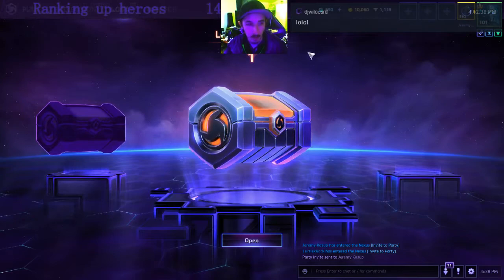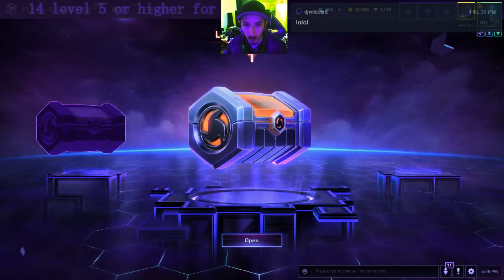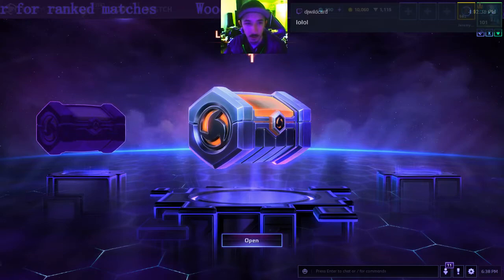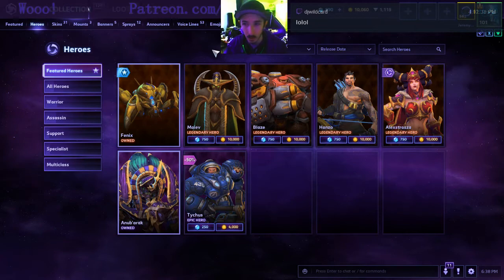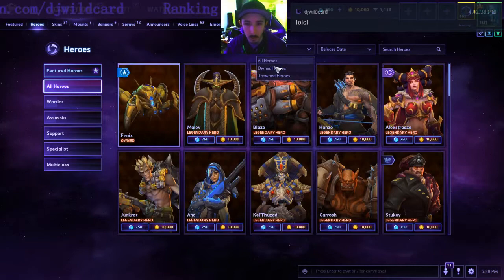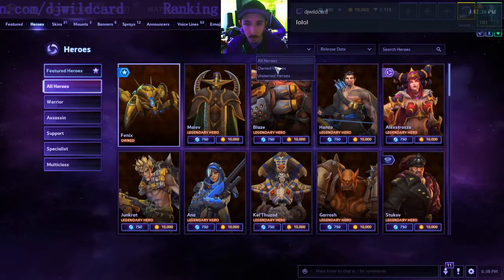Legendary Chest - Twitch Prime Loot - Heroes of the Storm